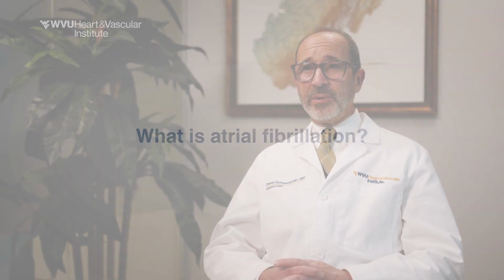Atrial Fibrillation and Catheter Ablation Overview with Dr. David Schwartzman